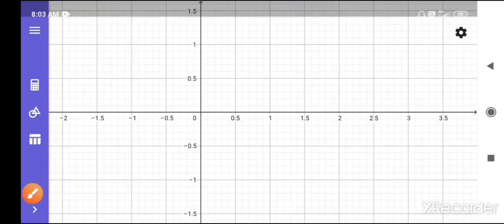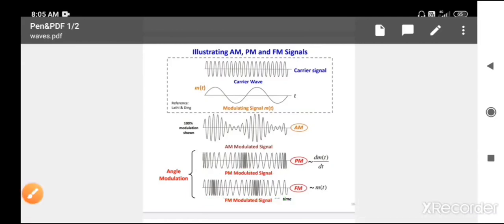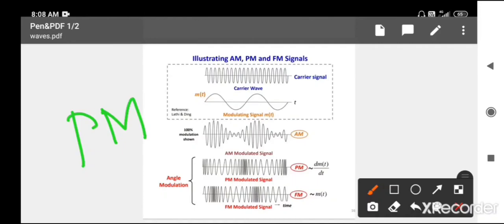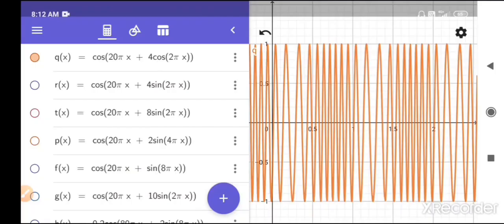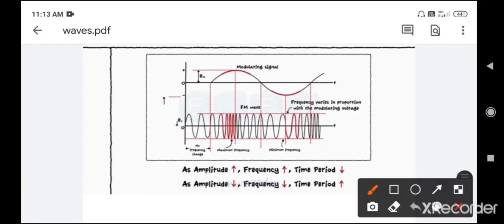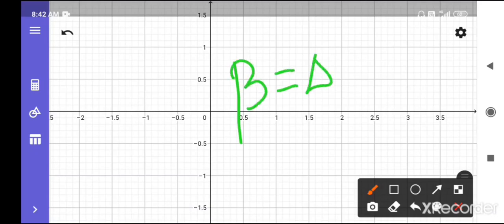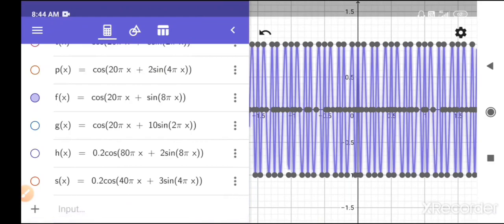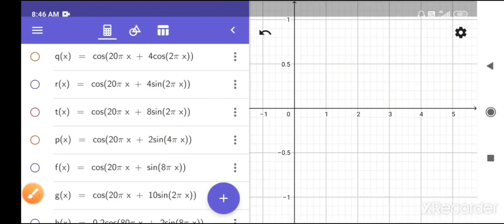FM & PM waveforms using geogebra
Different waveform of FM and PM